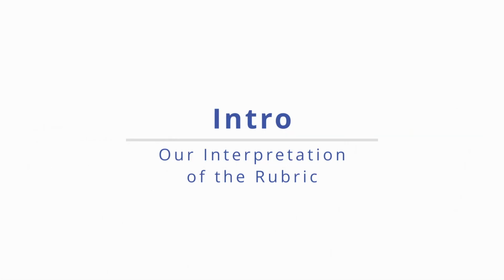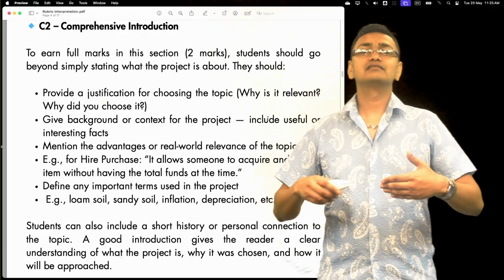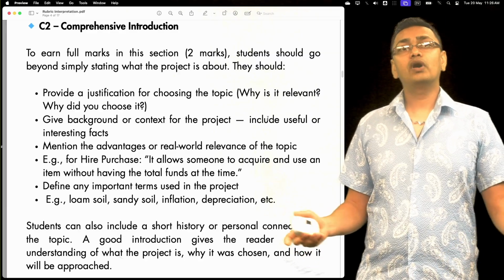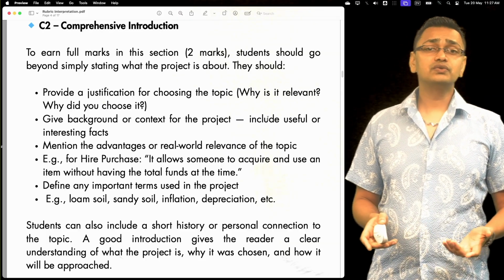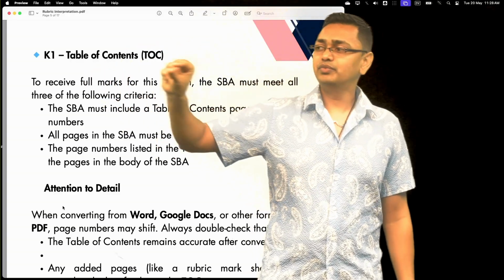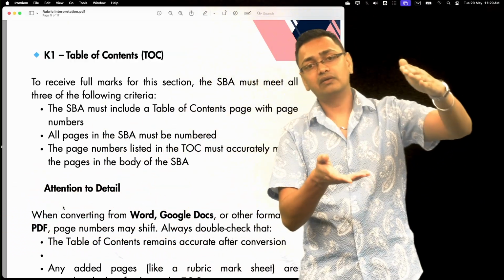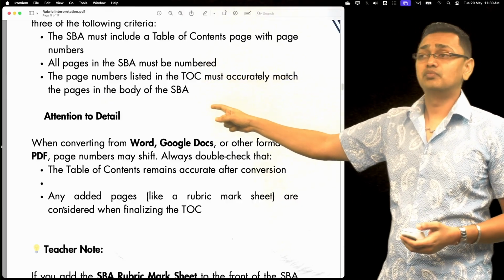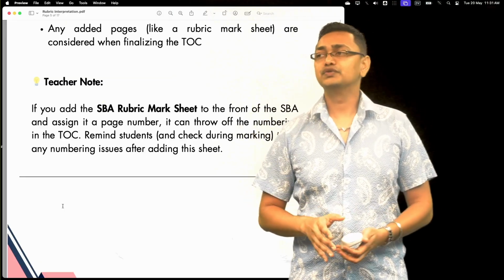Introduction: Our Interpretation of the Rubric - 3/10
Sponsor Rajesh and his team a coffee… or two, it's up to you :)

Grateful to add value :)